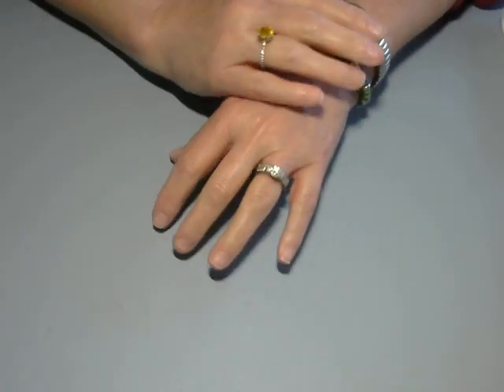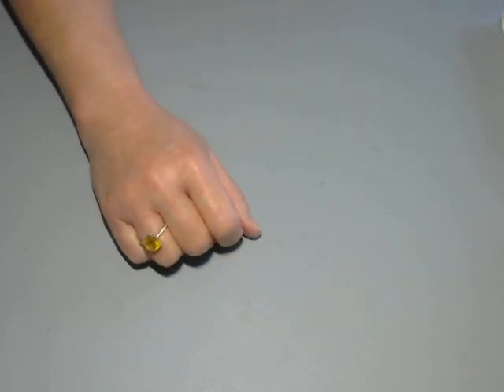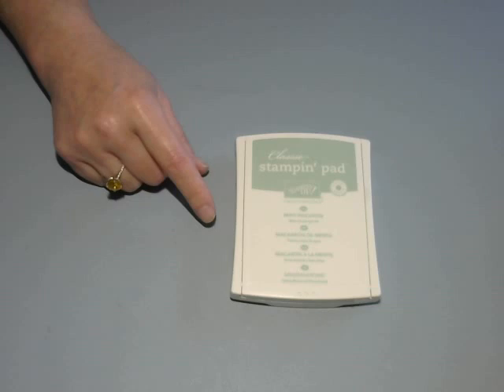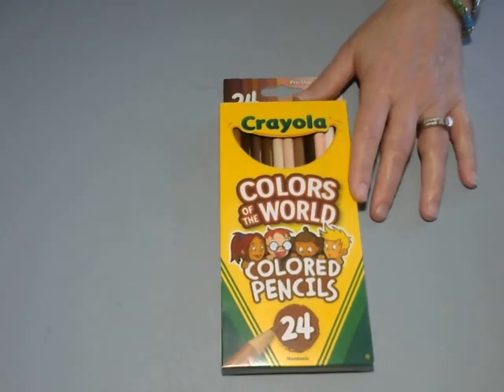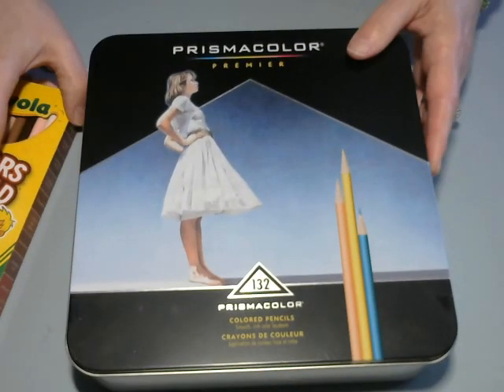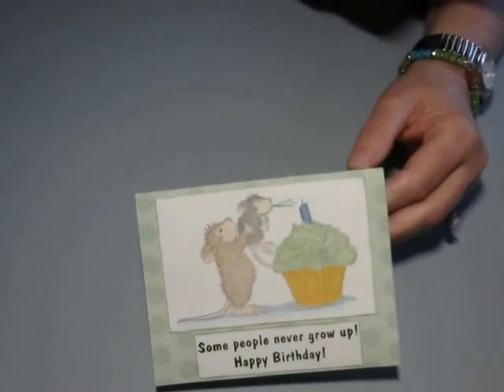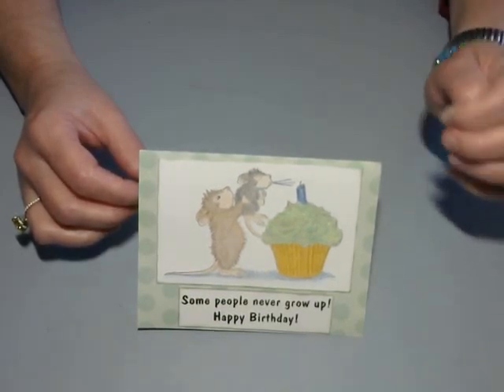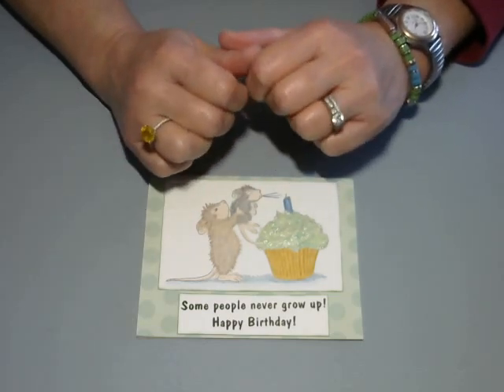Happy Sunday ! It a another House Mouse card!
Happy Sunday everyone!  Welcome back to the channel. Please enjoy the video and check out the other ladies who are participating in this open collaboration. I have linked Thelma's channel below.
xxPaula

Thelma's channel: @thelmahall2593